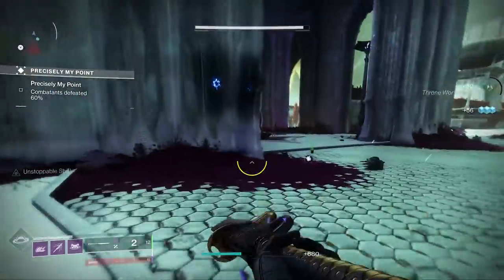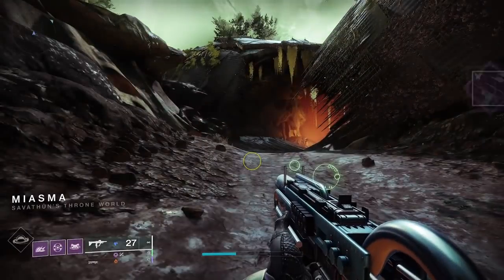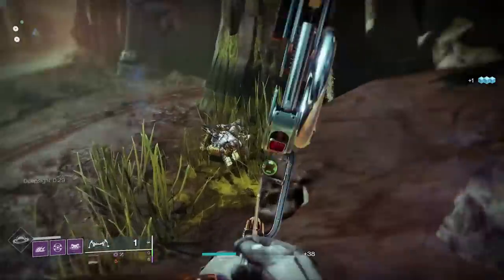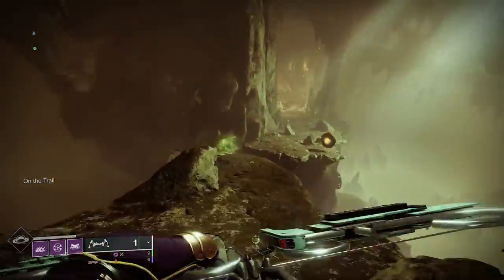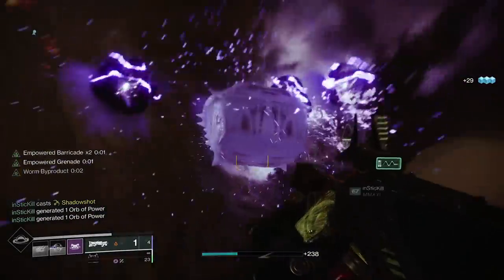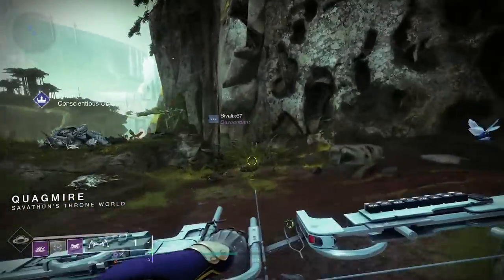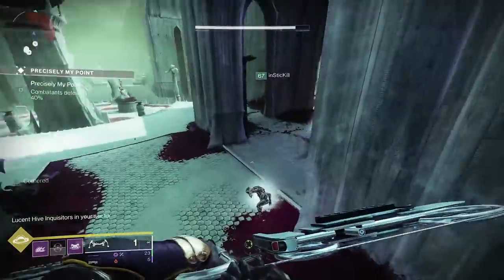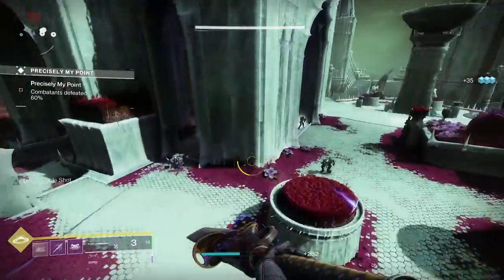WHAT IS QUALICHOR? How to Farm it - Memory Alembic Quest, Executioner's Hoard Triumph / Destiny 2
How to Farm Qualichor to complete the Memory Alembic Quest from Fynch. Skip the daily cap on executioner's hoard and farm from Lucent Hive Inquisitors in Throne World.